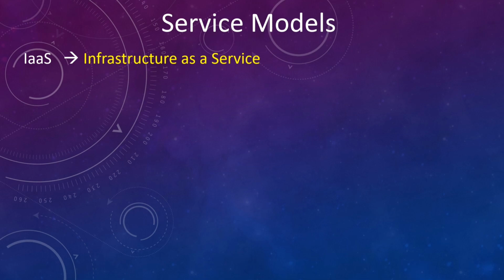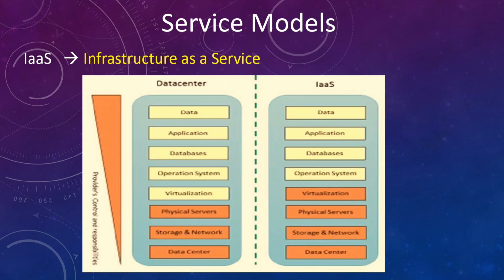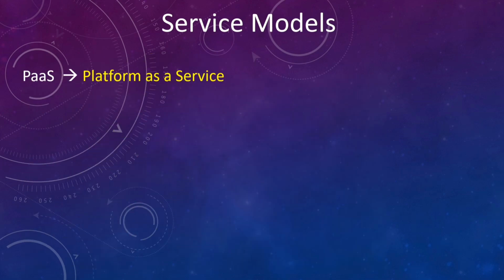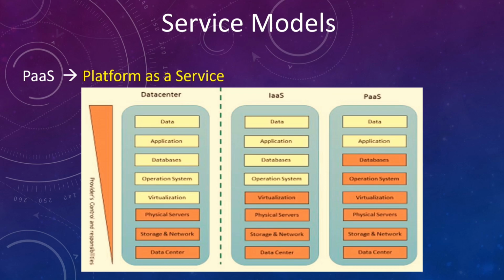Microsoft Azure Cloud Chapter 1 | Azure Cloud Introduction | Tech Talks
Azure friday